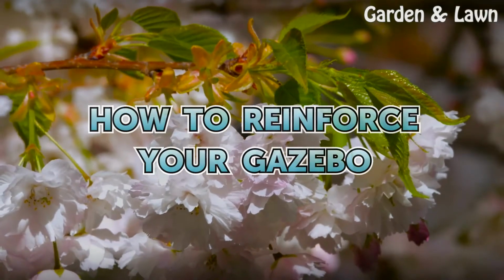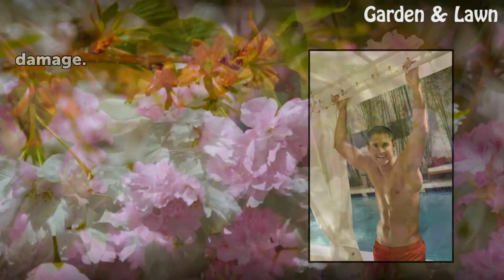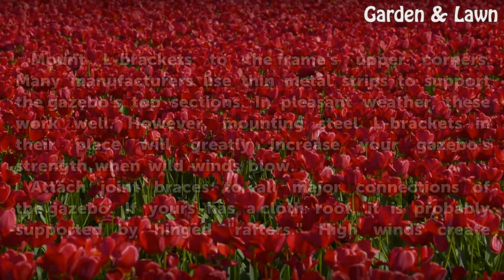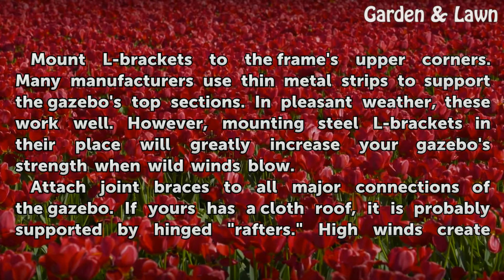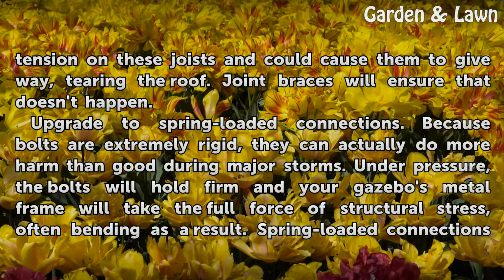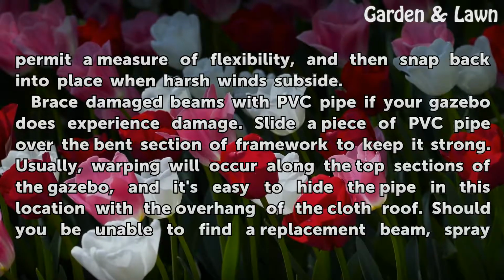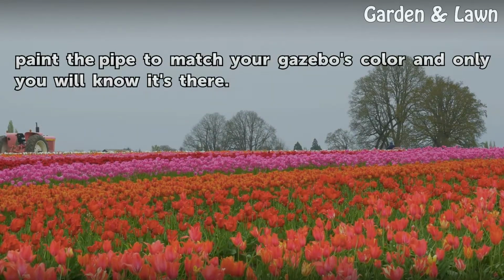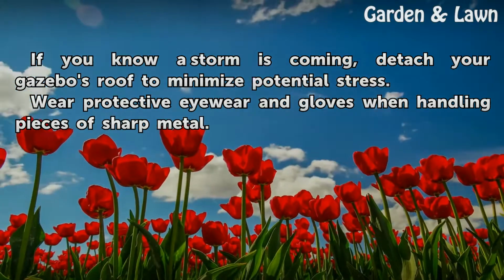How to Reinforce Your Gazebo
How to Reinforce Your Gazebo. Mother Nature can be ruthless when it comes to outdoor structures, such as your garden gazebo. To keep the next fierce storm from damaging your gazebo, take the time to reinforce your gazebo against structural damage.

Table of contents How to Reinforce Your Gazebo
Things You'll Need 00:34
Tips & Warnings 02:28